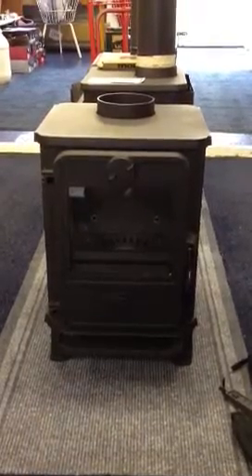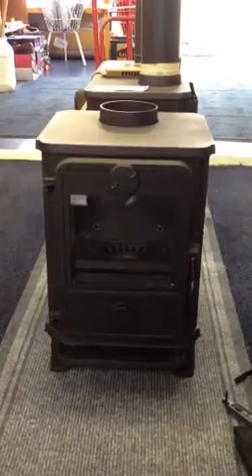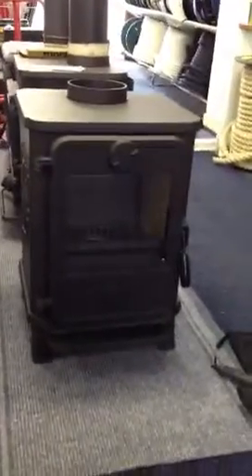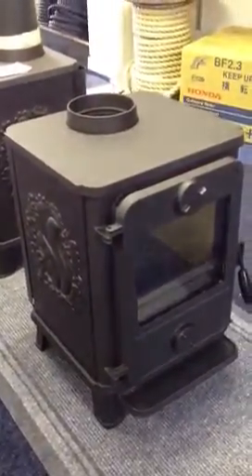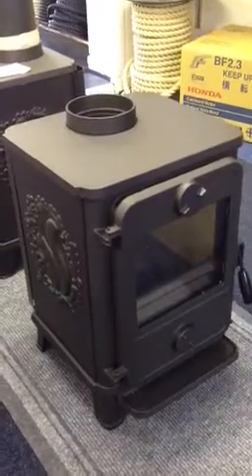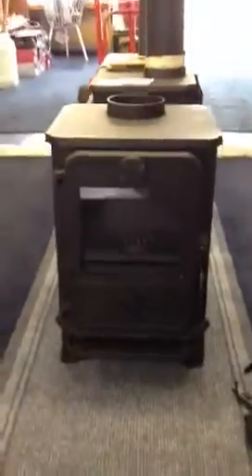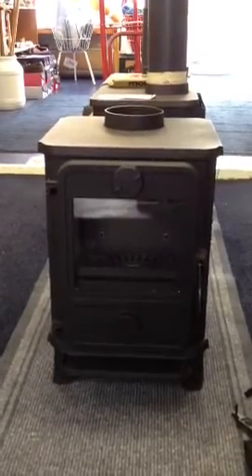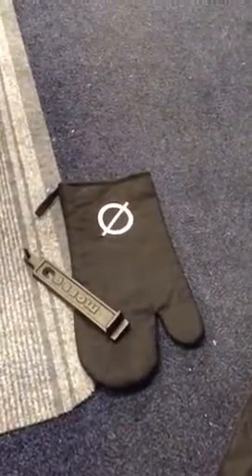Morso Squirrel 1412 DEFRA approved stove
A quick look round Morso's smoke control / smoke exempt zone solid fuel stove. Squirrel and Ribbed side versions at great prices